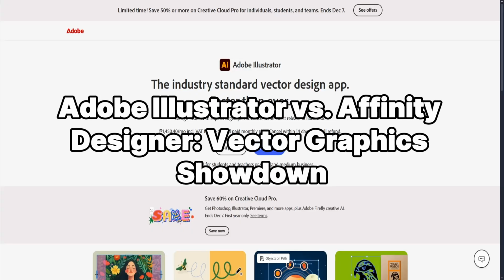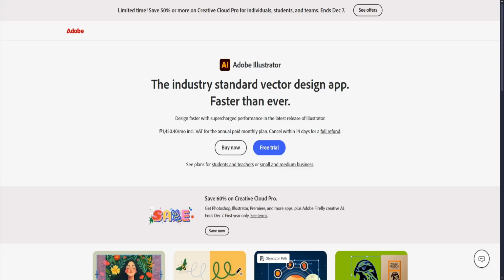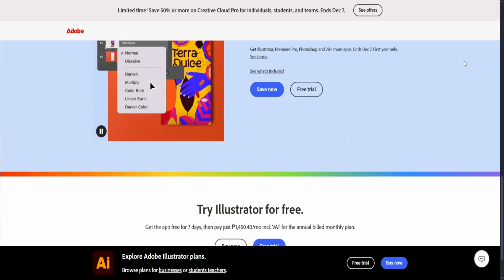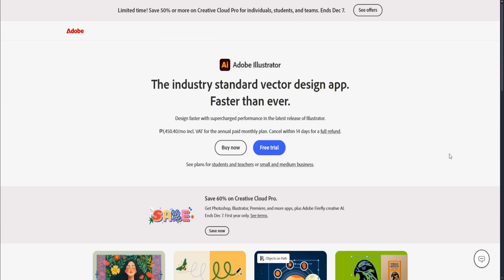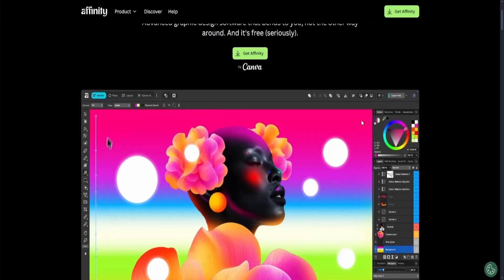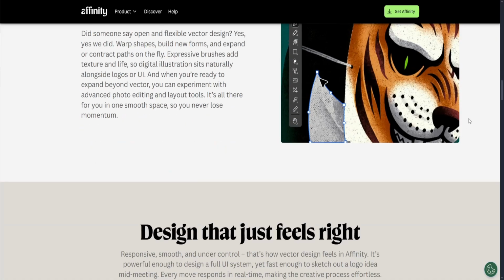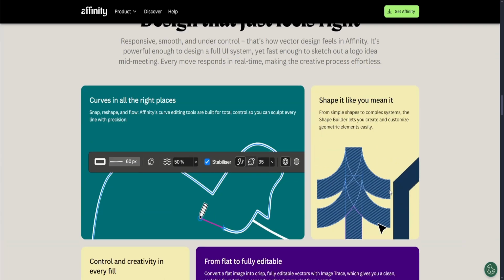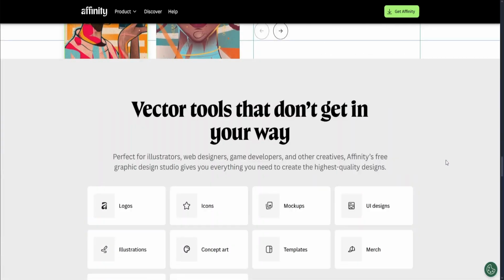✅ Adobe Illustrator vs. Affinity Designer: Vector Graphics Showdown 🎨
Which vector software is better for US creators in 2026 — Adobe Illustrator or Affinity Designer? This comparison shows which tool delivers more power, flexibility, value, export quality, and workflow efficiency

✅ Compare tool responsiveness
✅ Compare brushes + pen tool precision
✅ Pricing difference for US users
✅ Which tool is better for creators in 2026